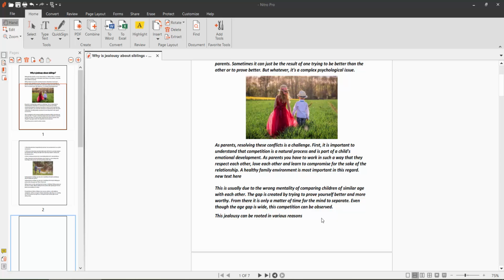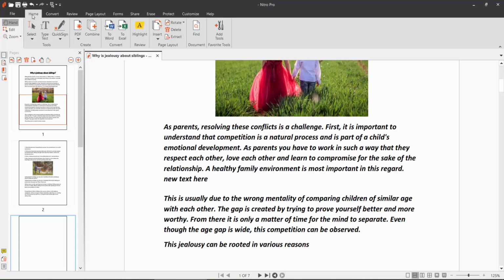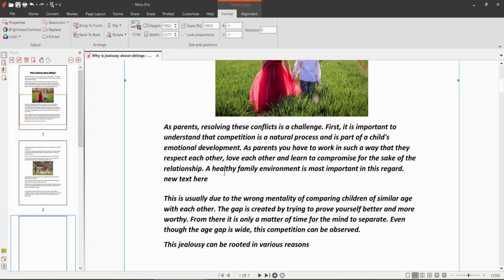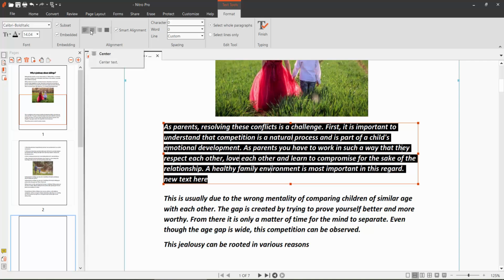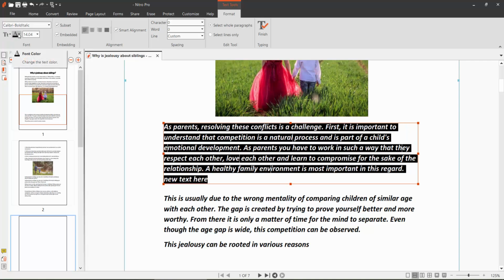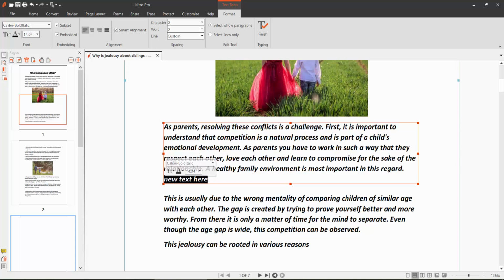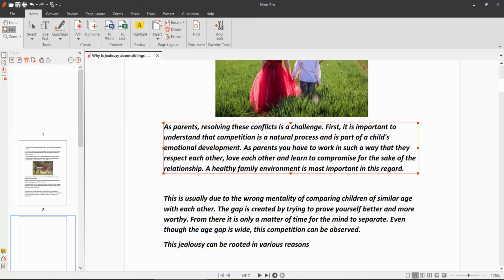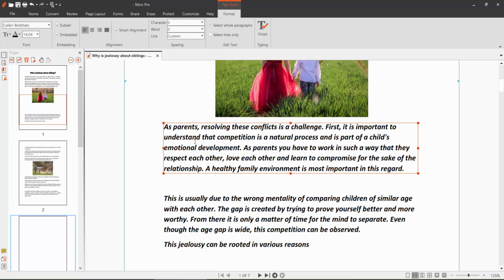How to Effortlessly Edit Text in Any PDF Document in Nitro Pro PDF Editor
Hello everyone, Today I will show you. How to Effortlessly Edit Text in Any PDF Document in Nitro Pro PDF Editor.